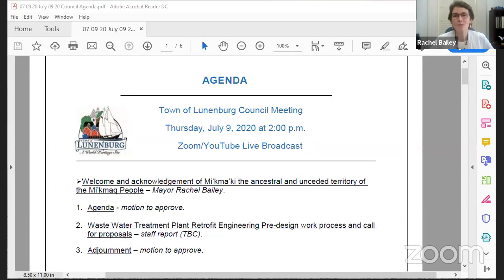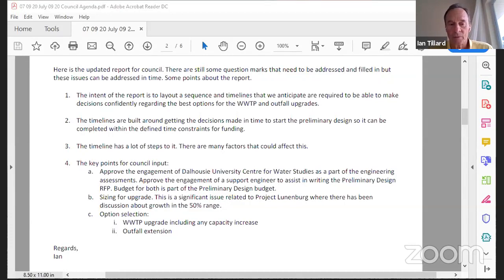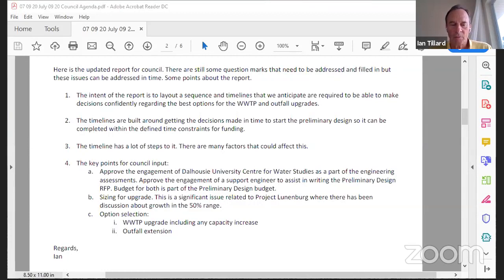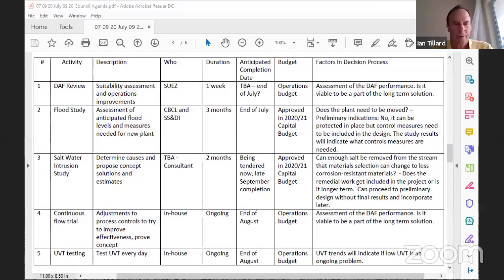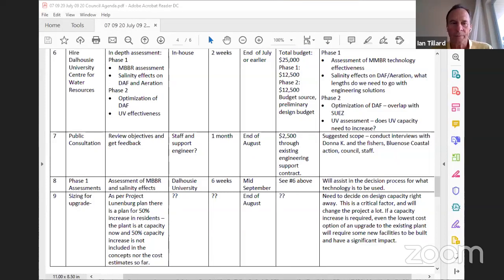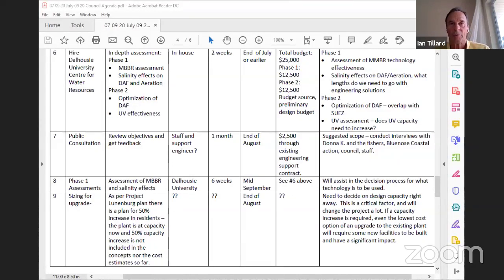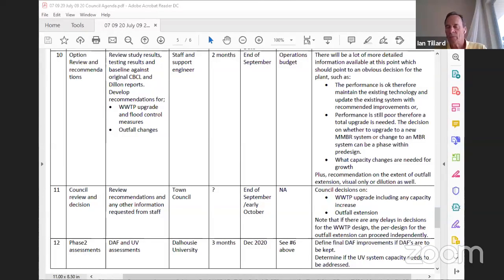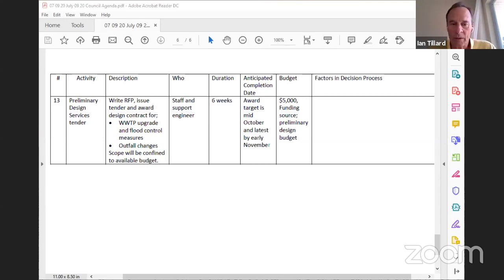Special Council Meeting - July 9, 2020